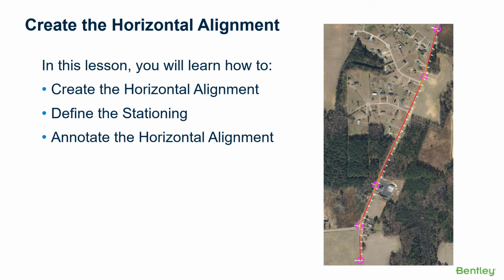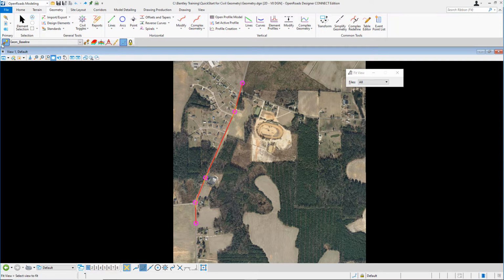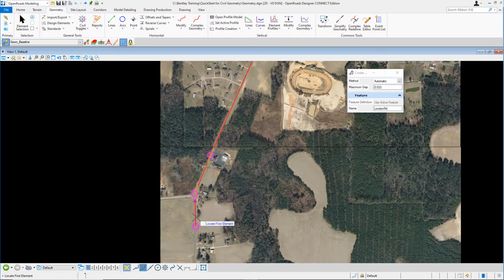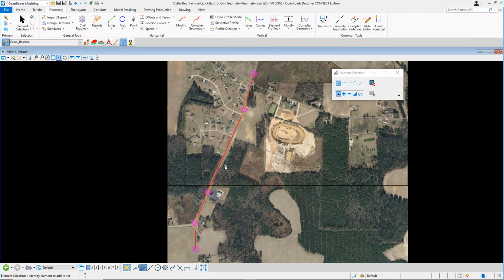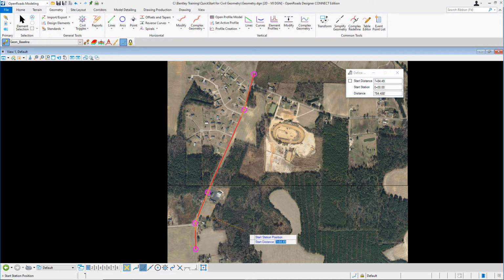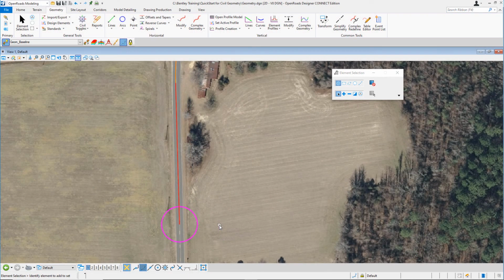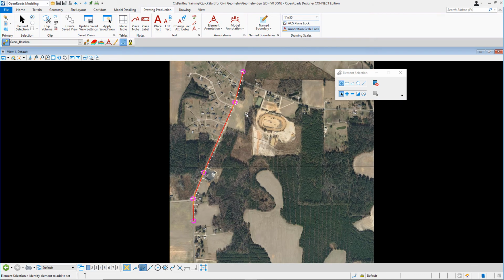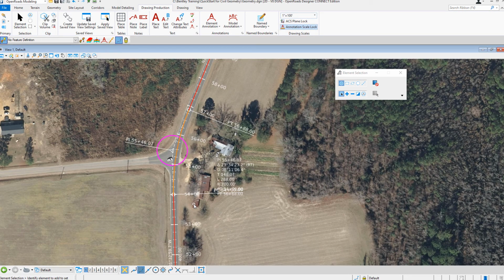Part 8 - Create the Horizontal Alignment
In this video, you will learn how to create the horizontal alignment.